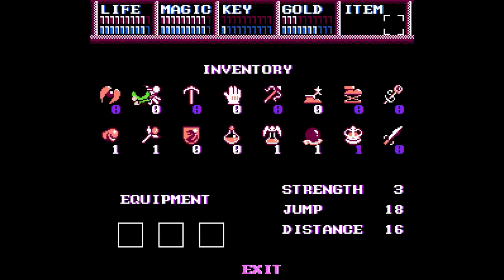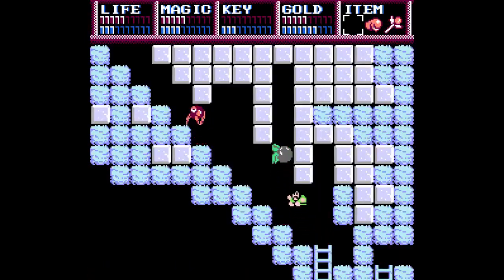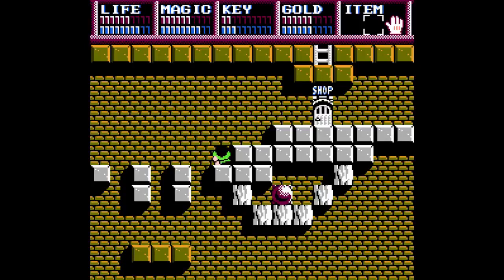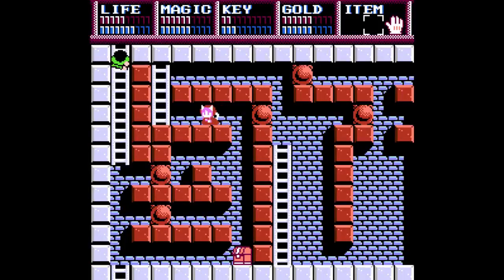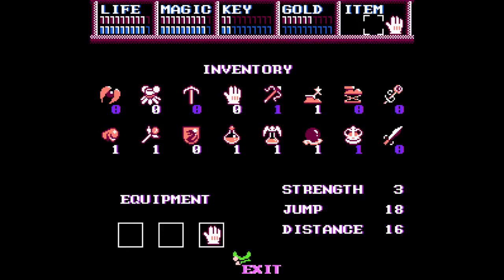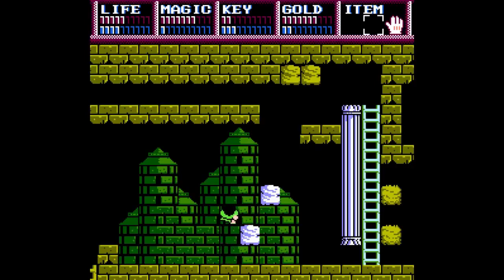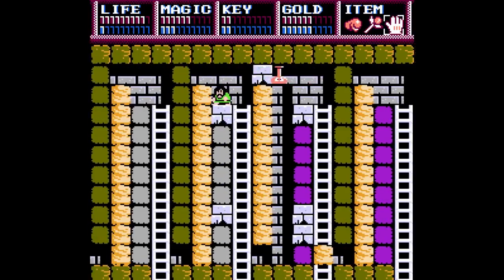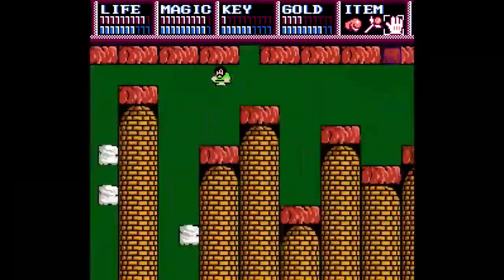Let's Play Legacy Of The Wizard - 02 Mistakes Were Made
My least favorite part of the game. I don't like the way they had to implement item usage. Also this was a day late, sorry about that.